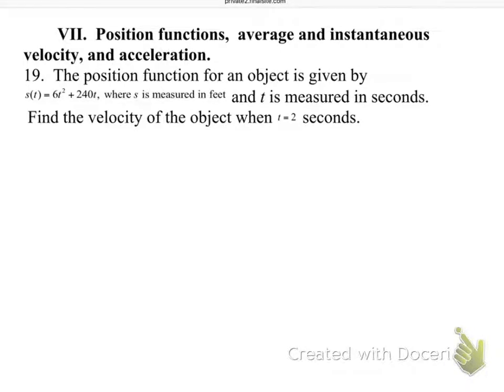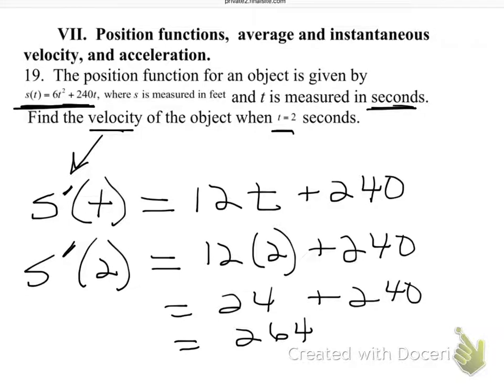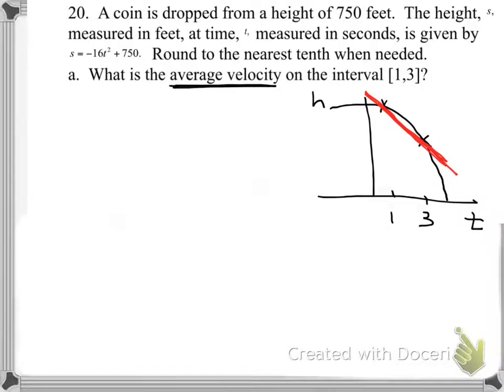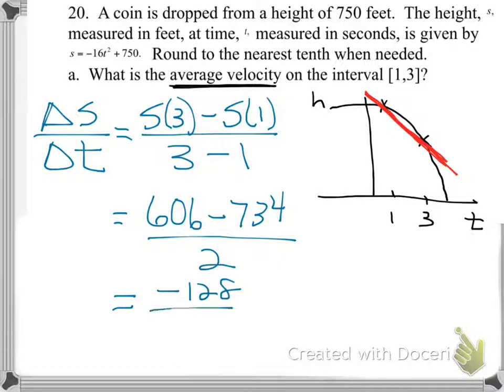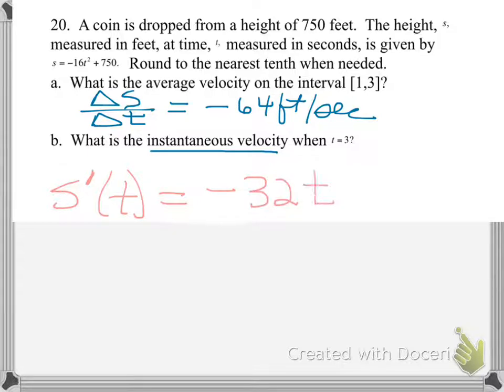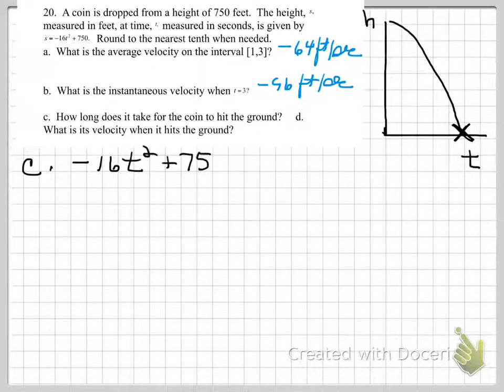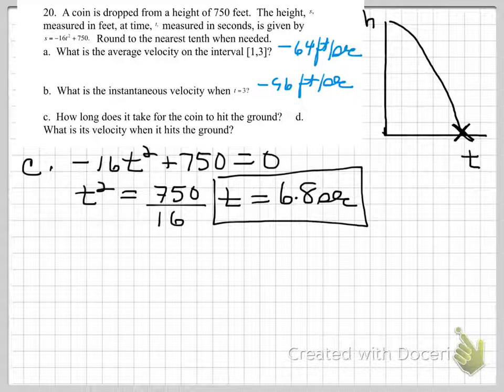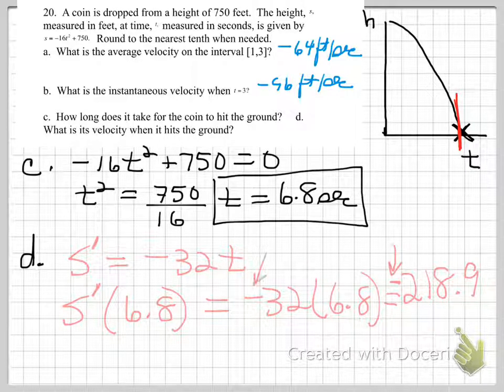MTR. VII Position Functions etc